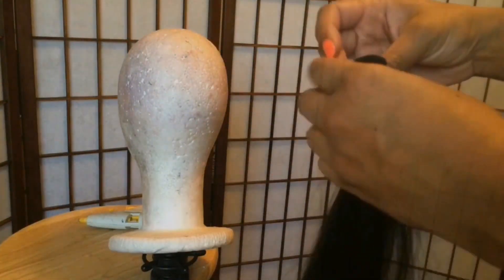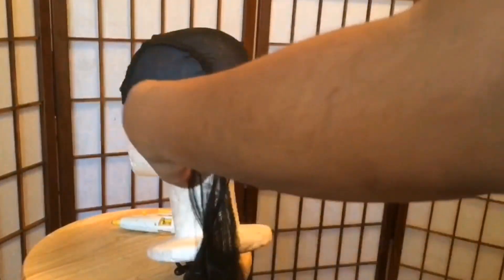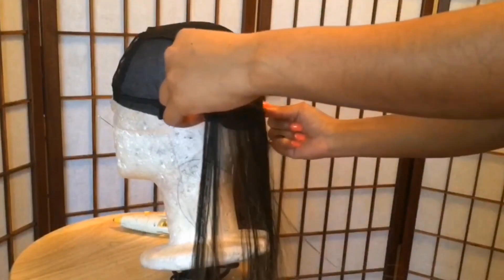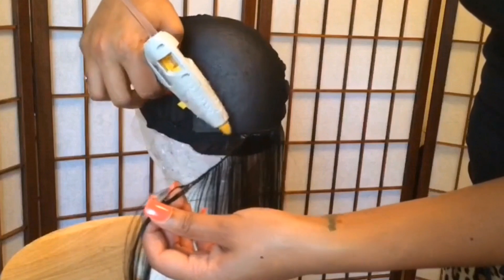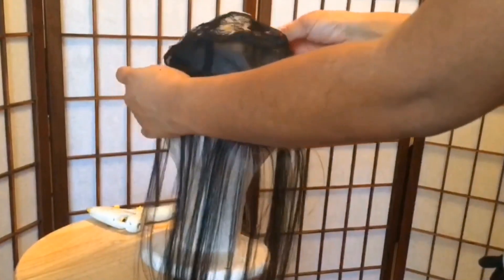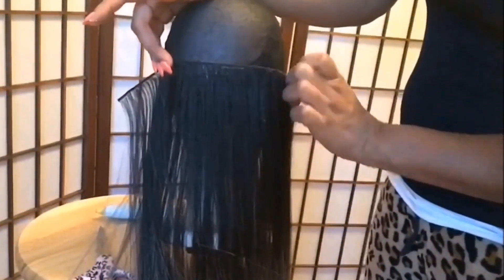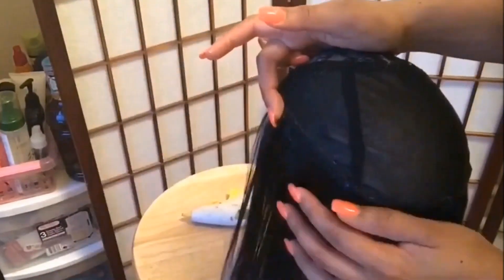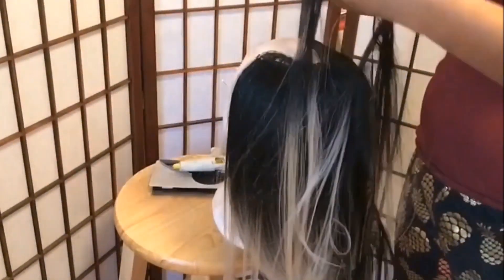Make a U-Part Wig Using a Hot Glue Gun!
Watch me make a u part wig using a hot glue gun!

Hot glue gun: